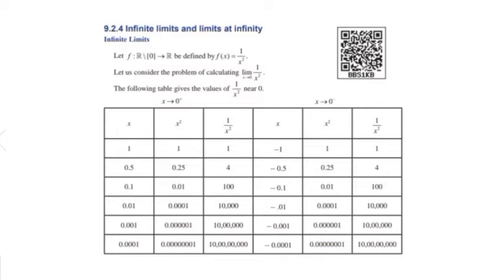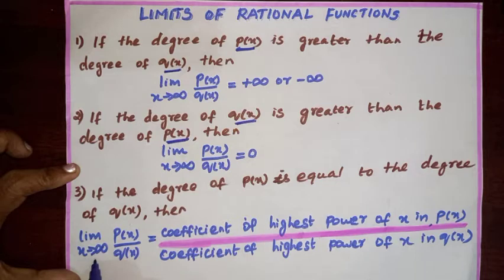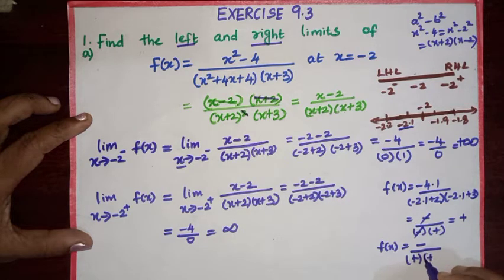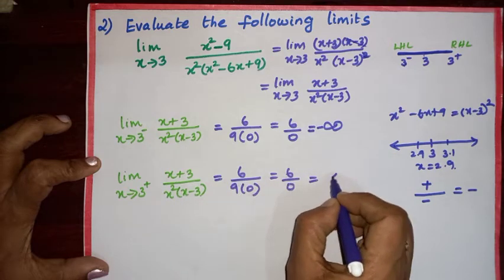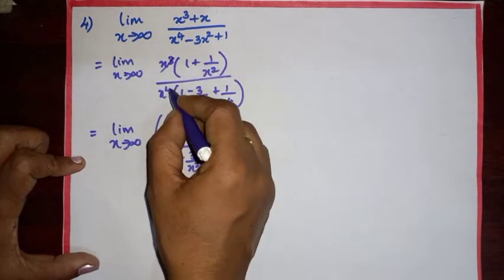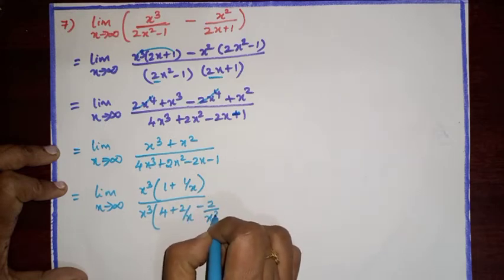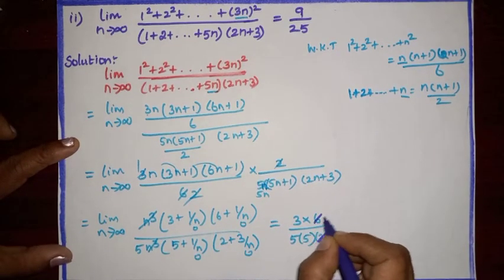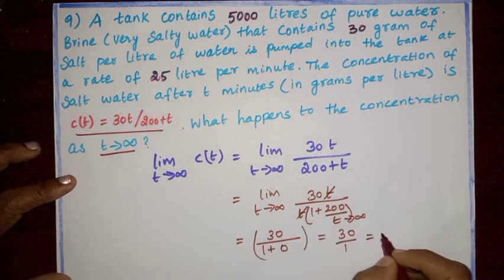Chapter 9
Part 5